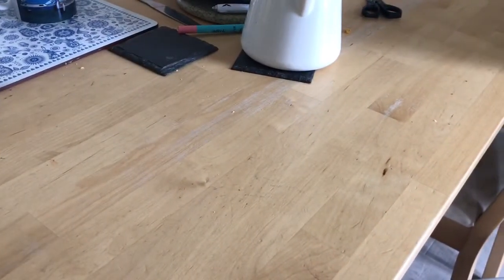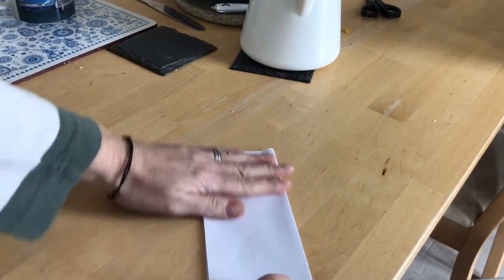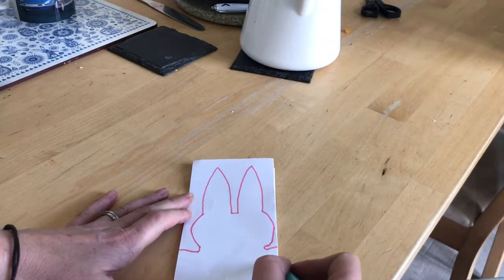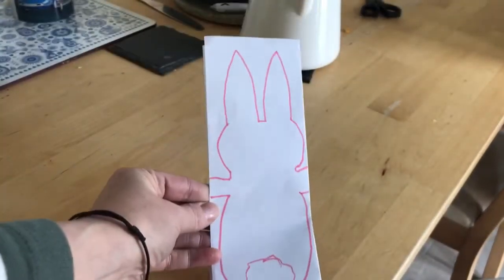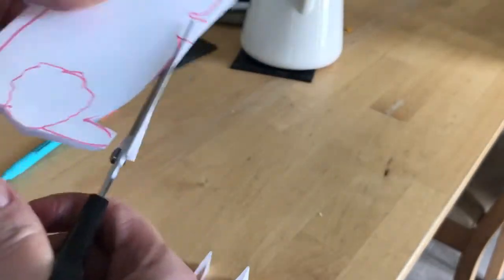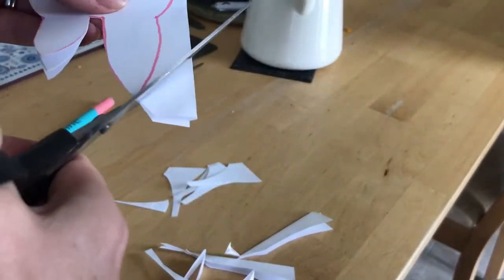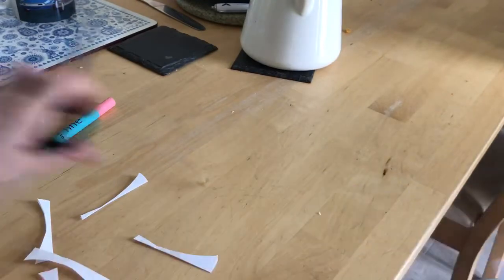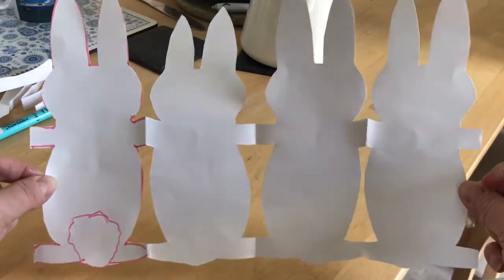Mrs White's Easter bunnies